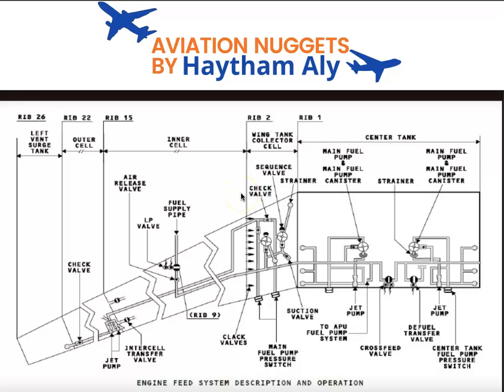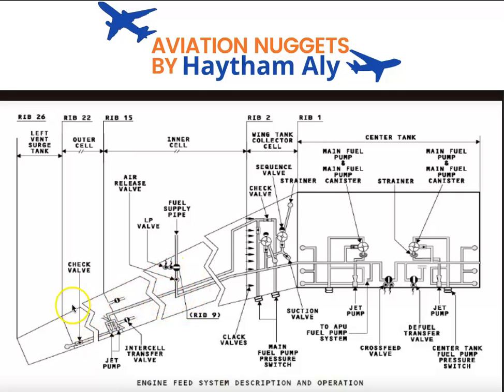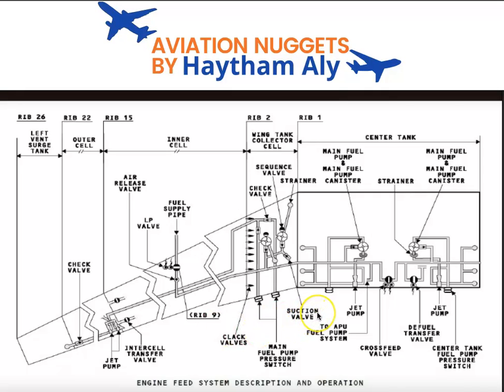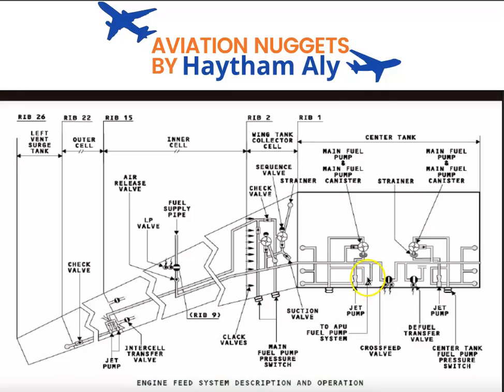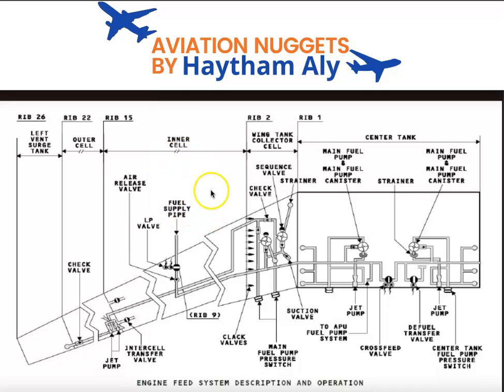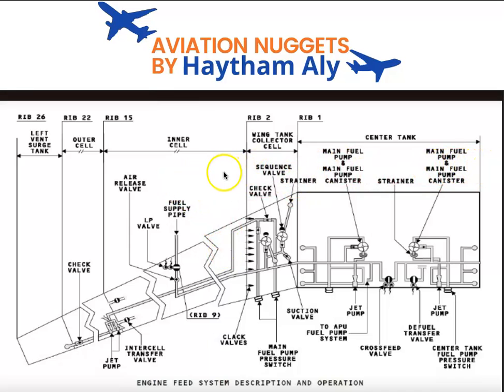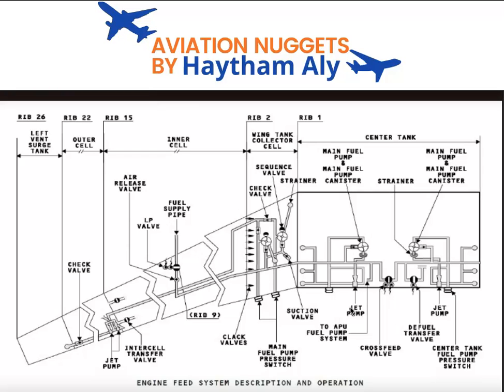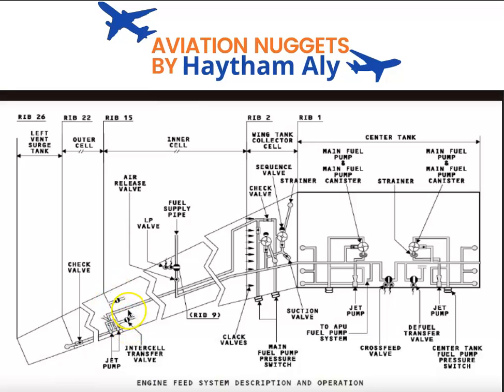A320 Ch28 Aircraft fuel system engine feed system description, @Haytham_Aly by Haytham Aly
for airbus pilots and aircraft maintenance engineers , aircraft fuel system for the A320 prepared by Haytham Aly